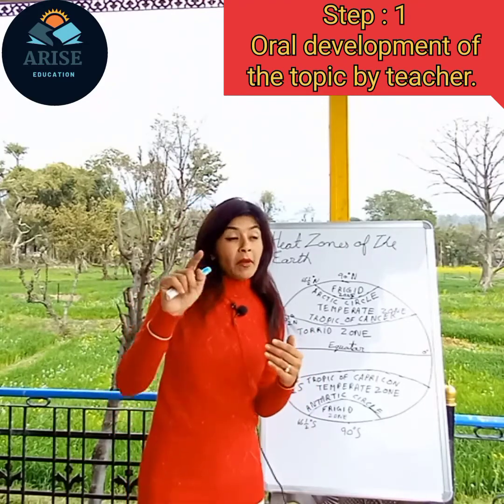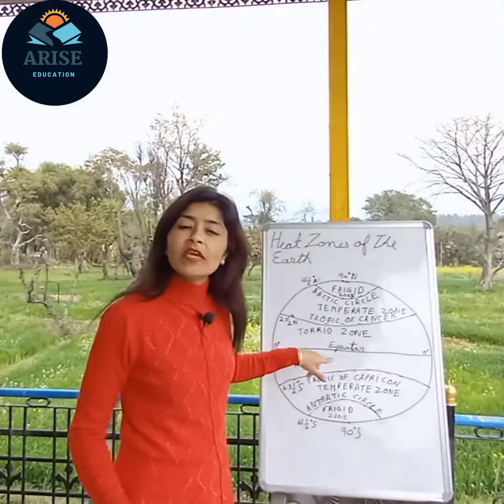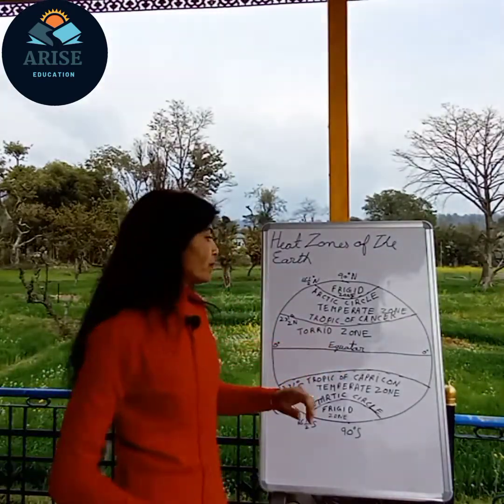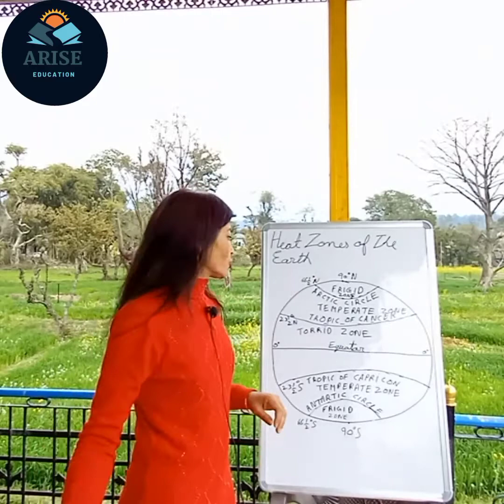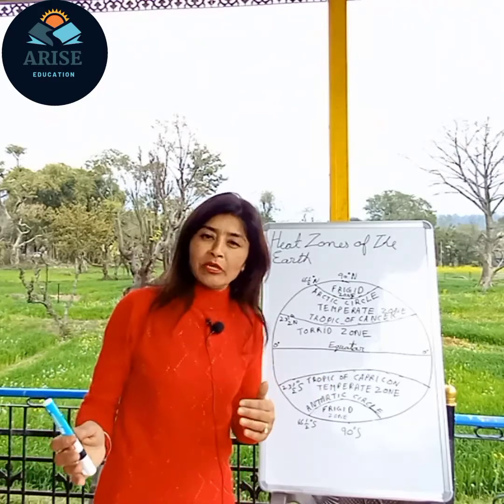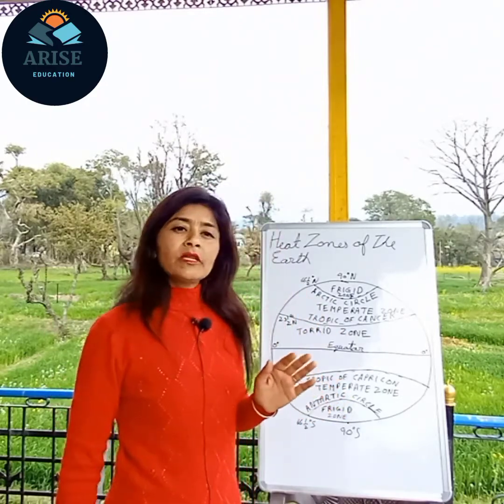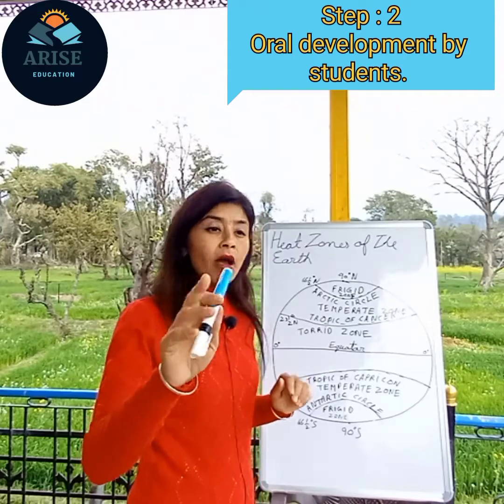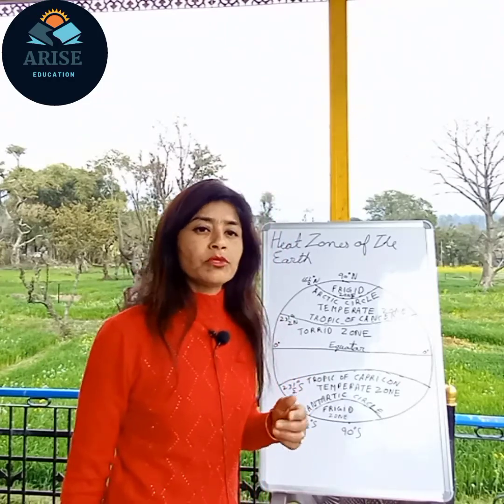DEVELOP ANY TOPIC WITH 2 EASY STEPS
●■ ARISE EDUCATION ■●
{《 ▪︎THE INSTITUTE OF ENGLISH ▪︎》}

Most natural method to develop any topic or composition with the help of two easy steps and make your students independent to face any exam and make them capable to prove their understanding in the most suitable way. So watch the video learn the skill and become a success story .

{Pratyancha jamwal official Facebook page}

As the responses received by you people, fresh online spoken English batch is going to start shortly. If you are interested you can ask for further information. Thank you.

Hello EVERYONE. This is my official YouTube channel and Facebook page that is created with a view that all the students have not such resources to become familiarize with this foreign language that is spoken and used in more than 50 percent of the world's countries, moreover it has become a necessity for us as most of the working sectors are private and run by MNC's. so this the platform that can help you to work in any sector with confidence. Besides the videos that are going to be posted, I am also taking online batches for spoken English so if find the necessity of the same , send your queries on what's app or inbox them at the mentioned page. So your shares,likes and subscriptions is genuinely needed. Concludingly be connected , learn more and proceed with confidence. Stay always always blessed.